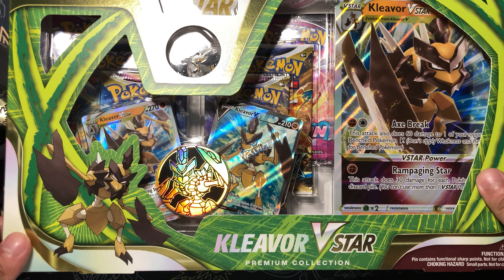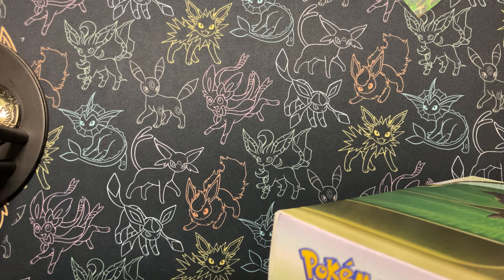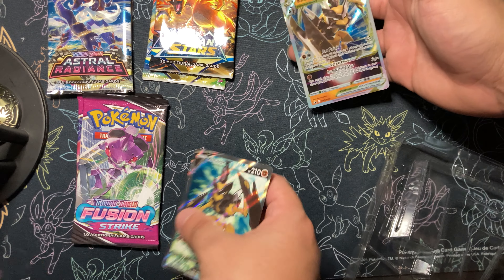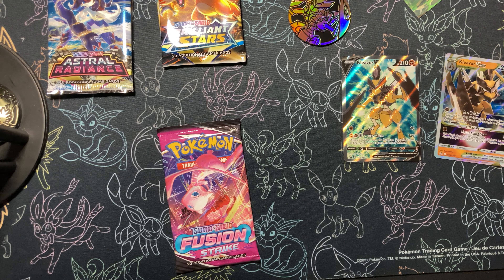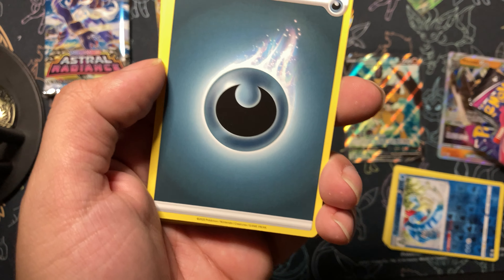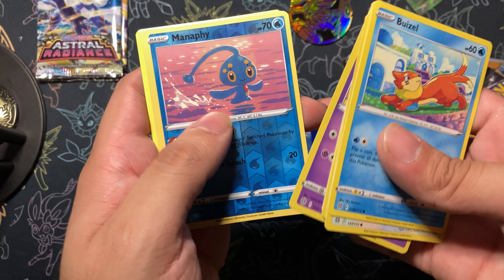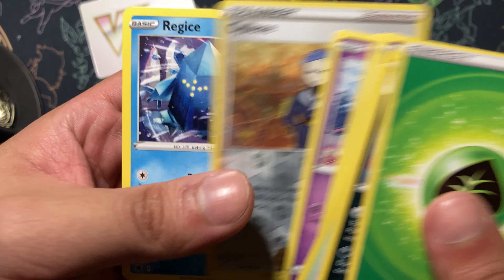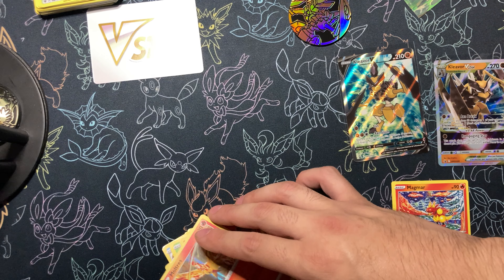Pokémon Kleavor V star premium collection opening!!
Today we opened up kleavor vstar premium collection and let’s just say this was a miss! We didn’t pull anything!